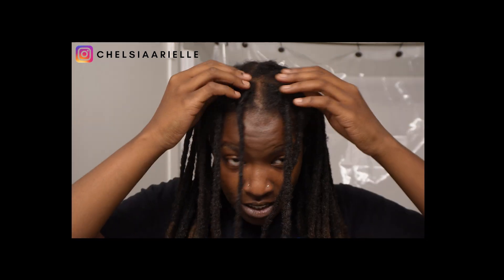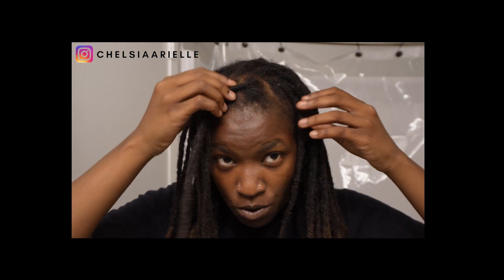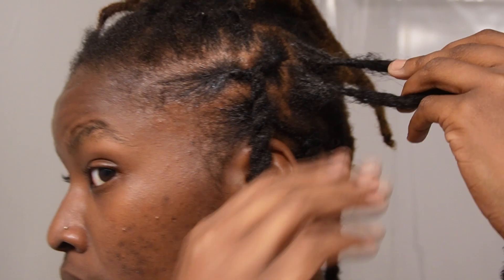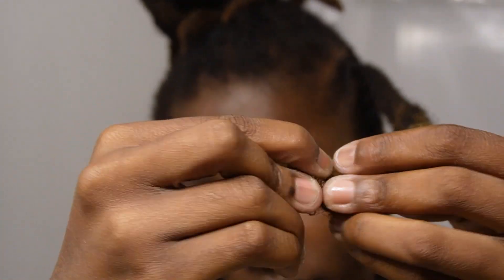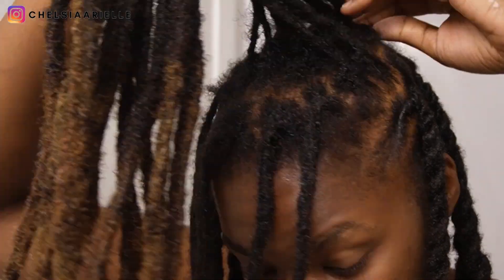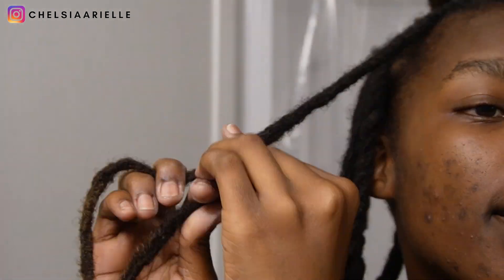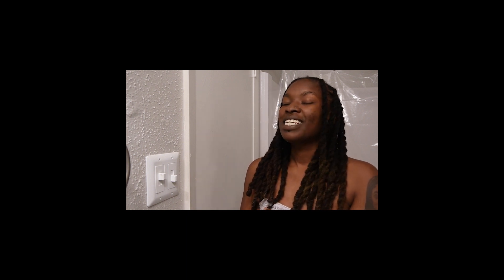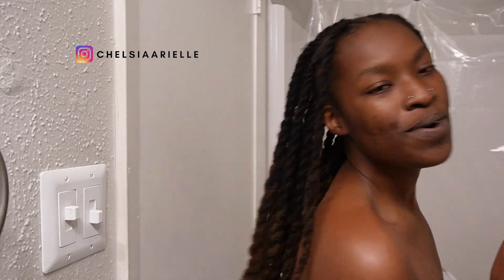LOC DETOX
VERY MUCH NEEDED! I still didn't get to do the full ACV but, with time! It's going on 11 years now lol so probably soon. Cause that mist did little to nothing haha. ✨